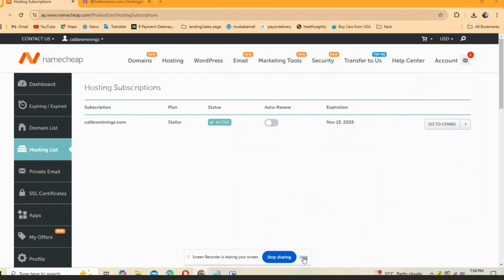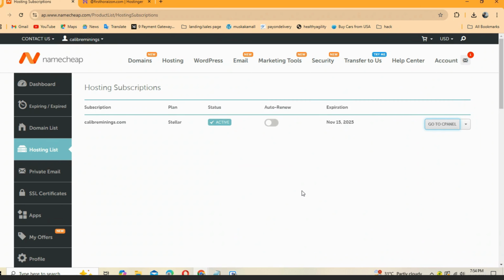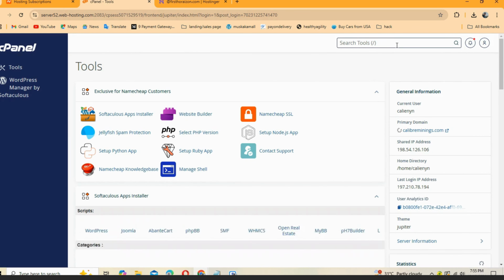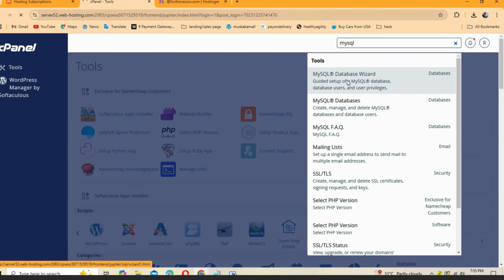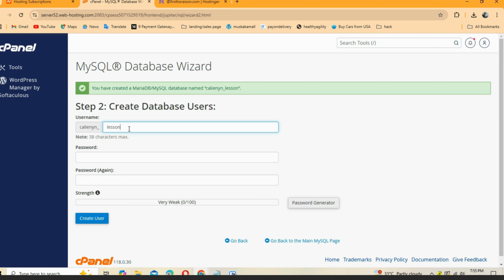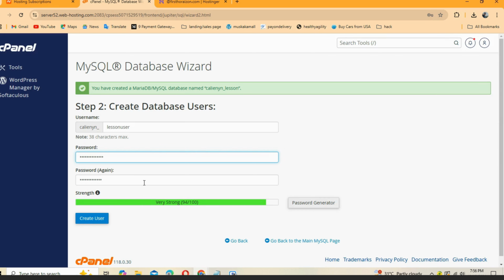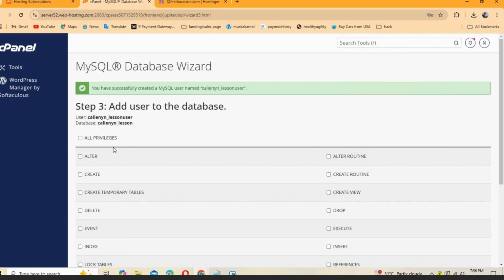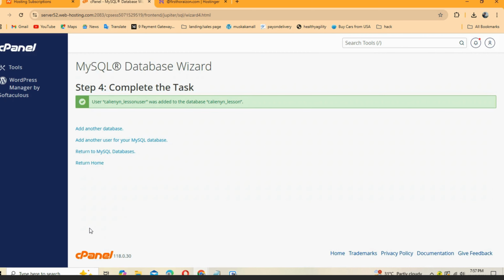Namecheap Mysql Database creation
This is a step by step guide on how to create a database on Namecheap

OUR SERVICES INCLUDE :
1. Website design and development E.g Blog, Real estate website, E-commerce, Investment website, Courier website, Online Banking, NGO website, Personal Portfolio etc..
2. Mobile Application design and development.
3. Website design and development trainings.
4. Digital Marketing

     WE ALSO OFFER THESE OTHER SERVICES :
1. All foreign numbers for WhatsApp creation.
2. We sell Telegram groups with any number of members that you want eg, 5k members, 10k members etc..
3. We add members to any Telegram groups.